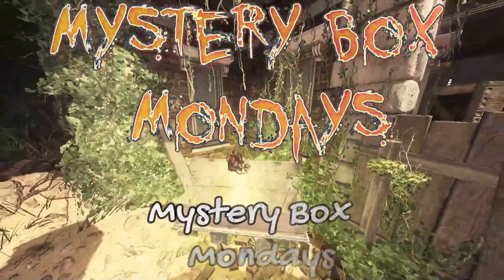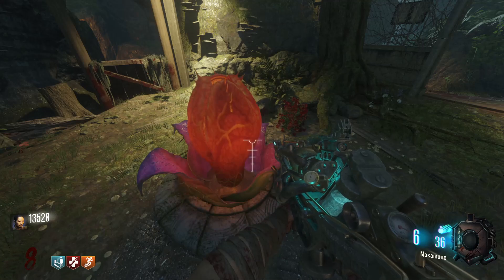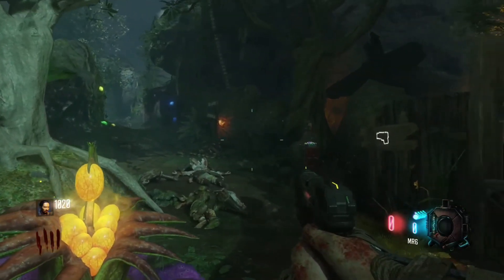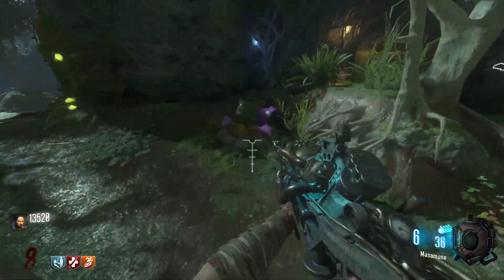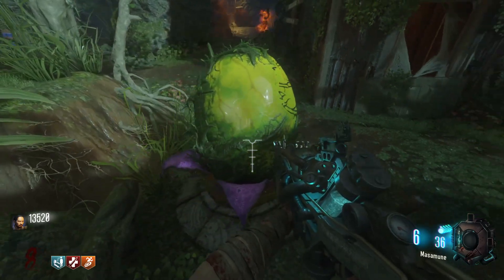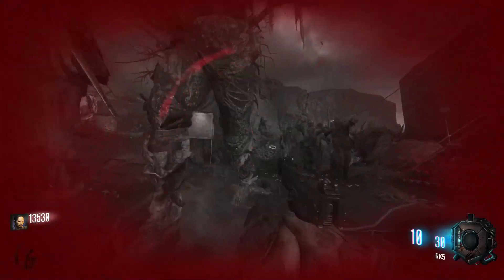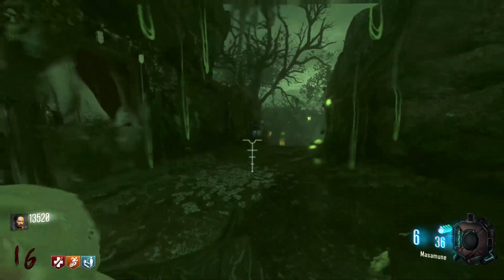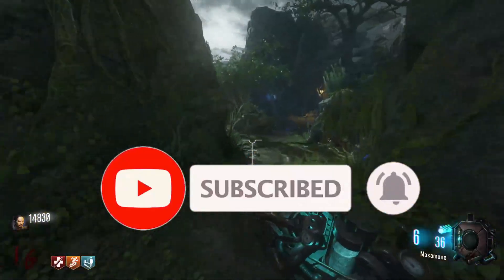One of COD Zombies BEST FEATURES! (Mystery Box Mondays)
Join us every Monday as we unravel the mysteries of COD Zombies—one box at a time.